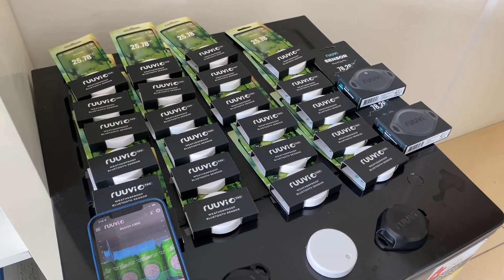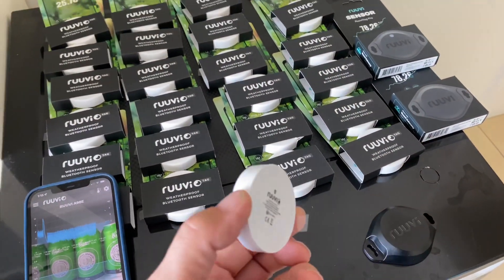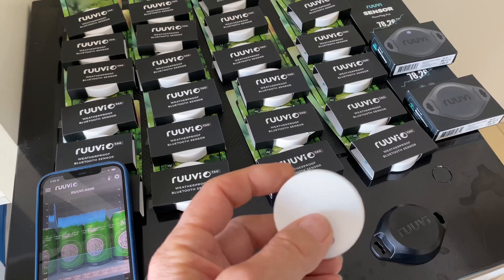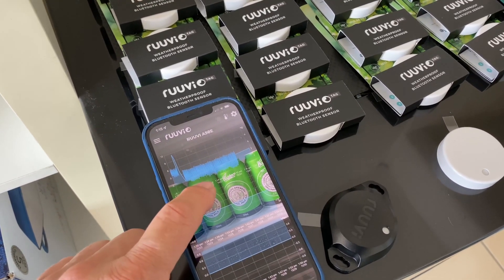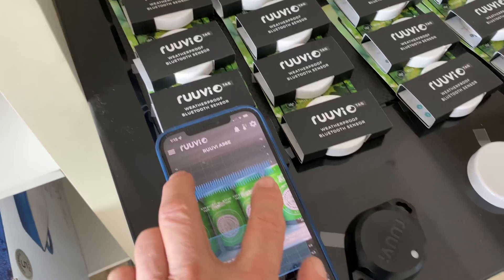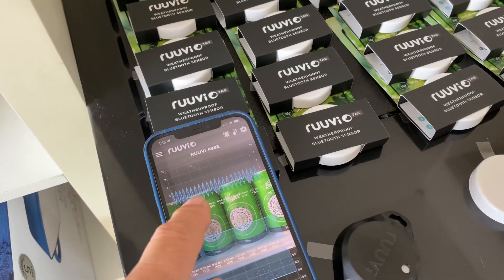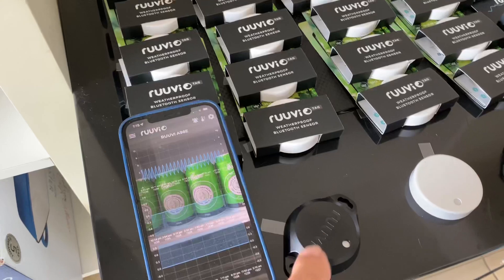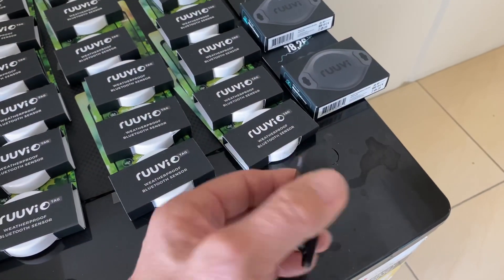Wireless Bluetooth Temp Sensor - Special Price for Xmas from Safiery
These wireless temp sensors made in Finland are so easy to use.
We have these on Xmas Special at $50 plus freight. We also have waterproof and water resistant exterior models in stock.
If you are a Victron User then these will connect to your cerbo - but we have to advise a software config to download… no problem, its instantly on the VRM with up to 6 month trending. The one on special will give Temperature and Humidity with trending display on your smartphone.